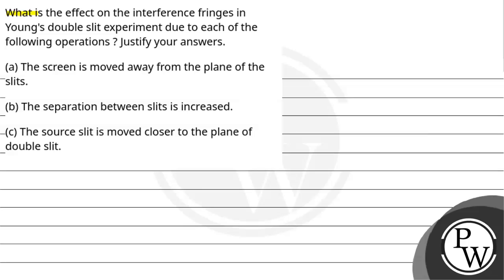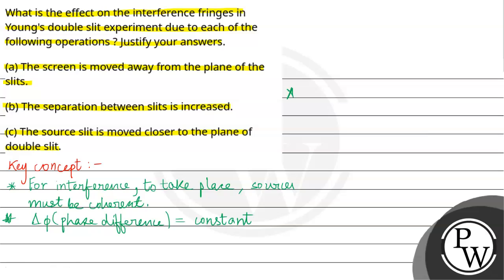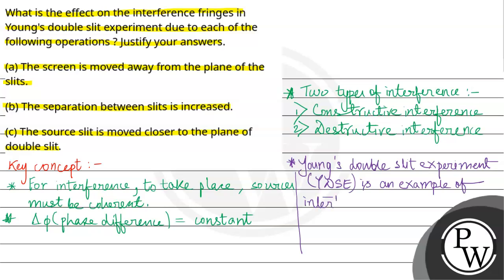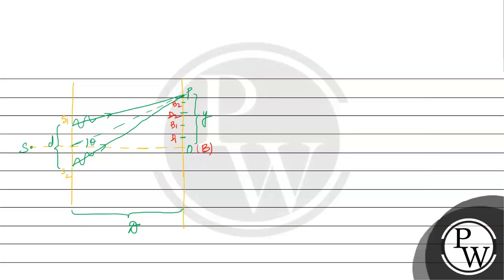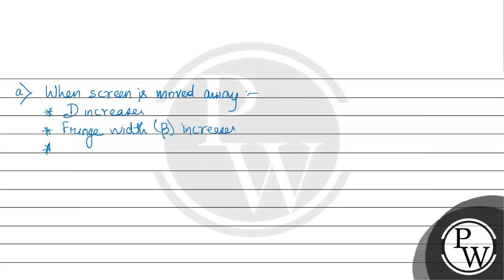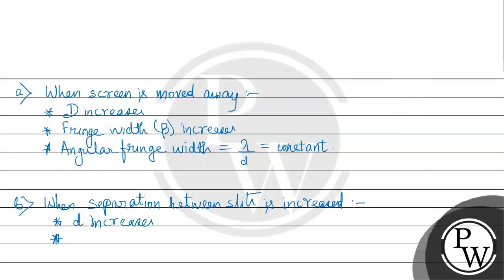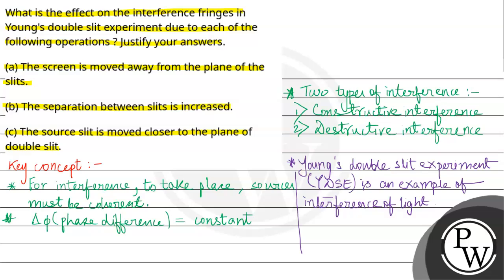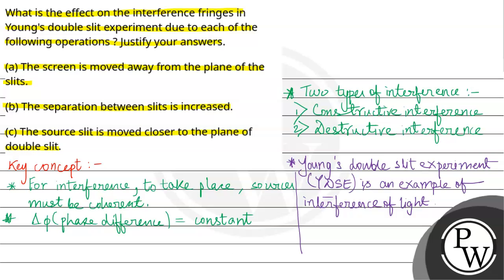What is the effect on the interference fringes in Young's double slit experiment due to each of ....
What is the effect on the interference fringes in Young's double slit experiment due to each of the following operations ? Justify your answers.\n(a) The screen is moved away from the plane of the slits.\n(b) The separation between slits is increased.\n(c) The source slit is moved closer to the plane of double slit.